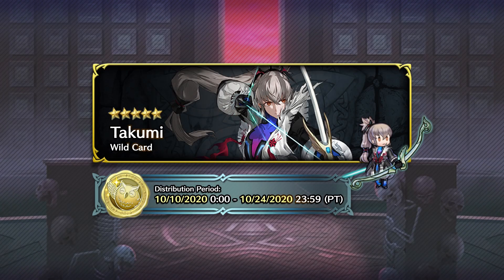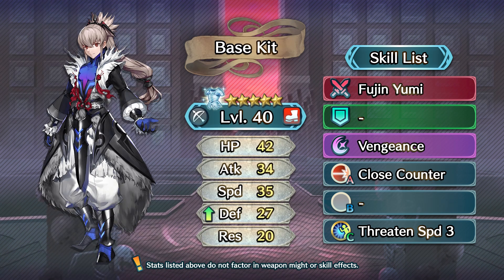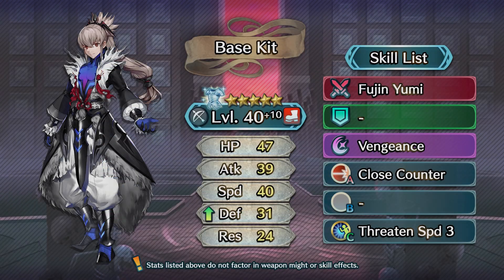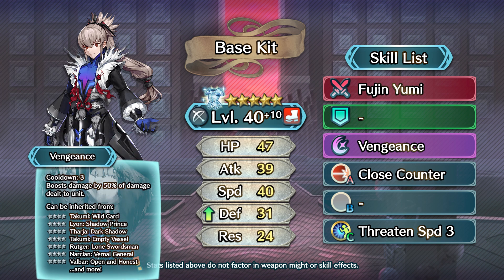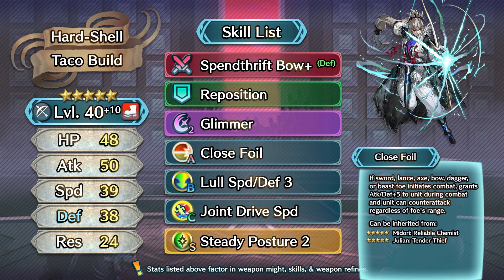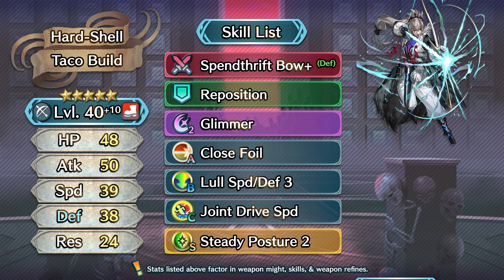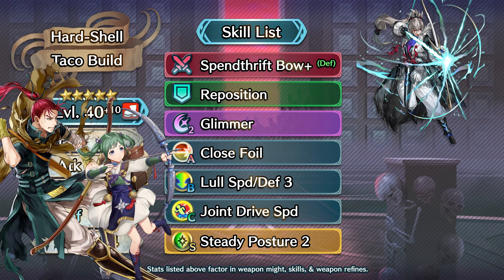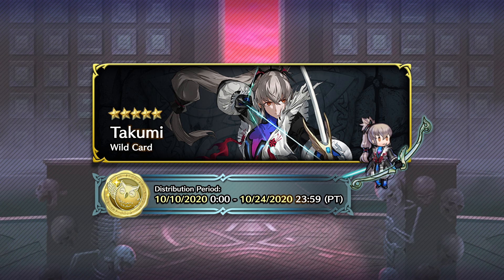Resplendent Takumi: Unit Review & Builds || Fire Emblem Heroes [FEH]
Happy Saturday, everyone! I've got another Unit Builder and this time, it's for our newest Resplendent Unit, Takumi! What do you think of his new art? Do you plan to build/merge him, or is he just Close Counter fodder? 🤪

Join us on Twitch! I stream Tuesdays, Thursdays, Saturdays, and Sundays! I play FEH, Pokemon, Mario Sunshine, Genshin Impact, and more! :)